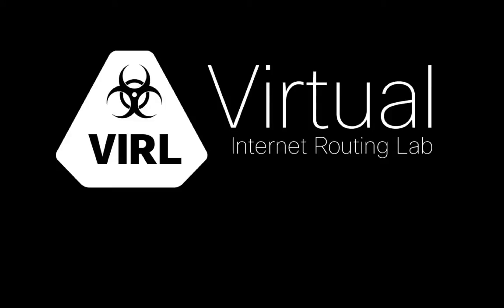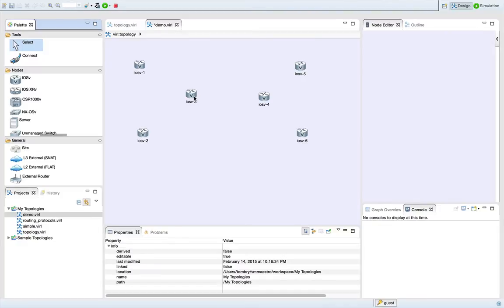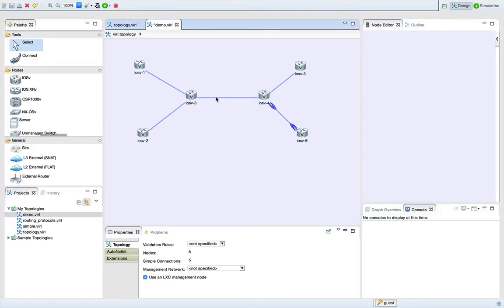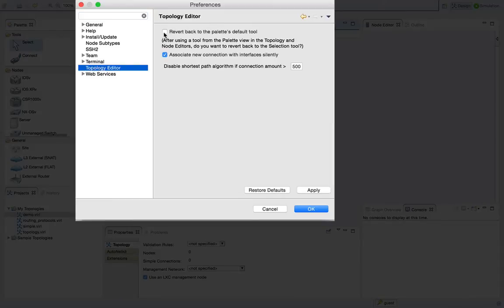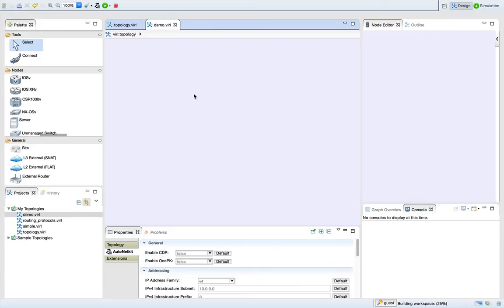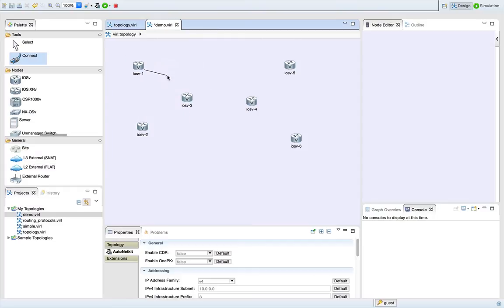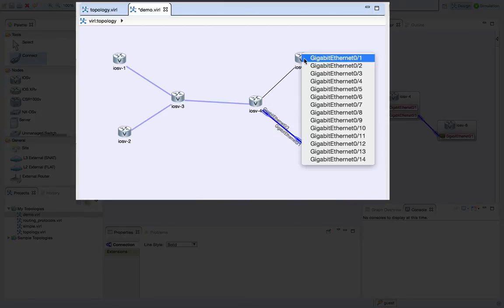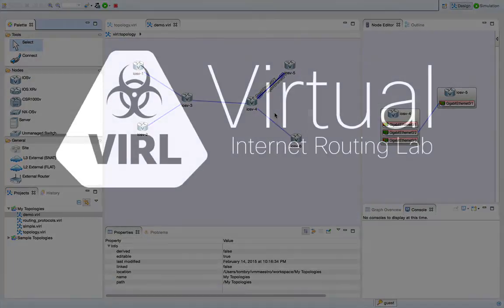Cisco VIRL: Topology editor preferences in VMMaestro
In particular, this video shows how create connections to specific interfaces by disabling the preference for auto-associating interfaces with connections.